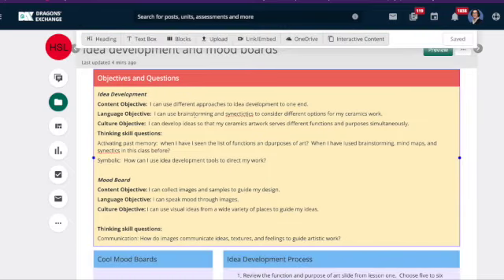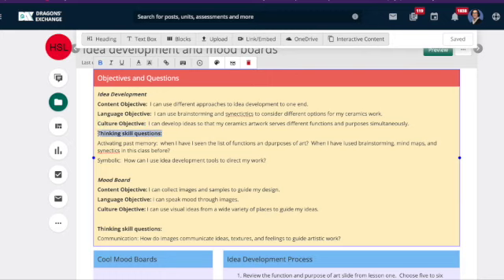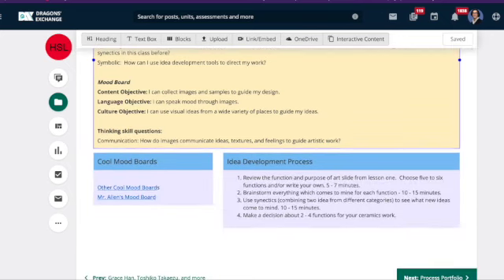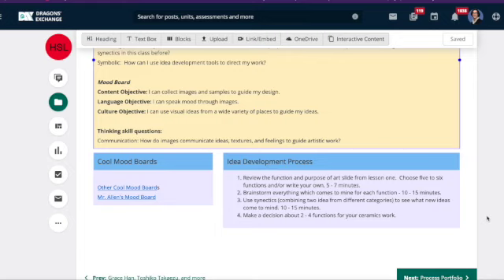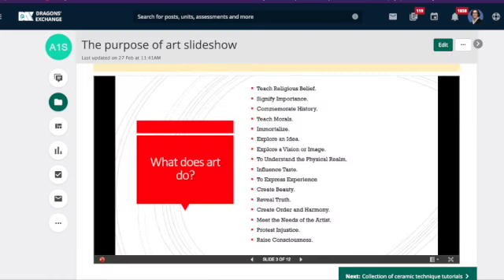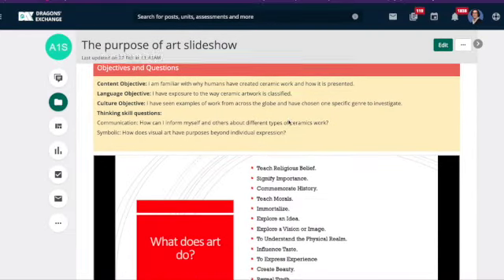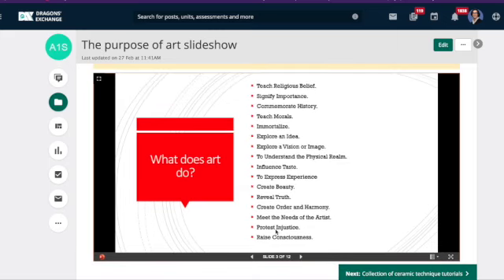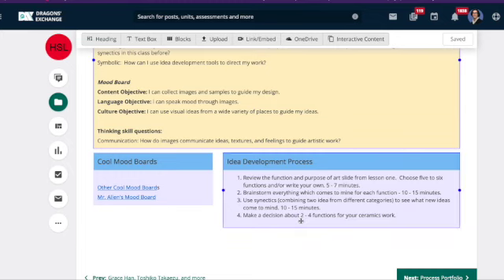Mr Allen Art 1 20 April Plans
Here's some guide to creative thinking for our Art 1 class.